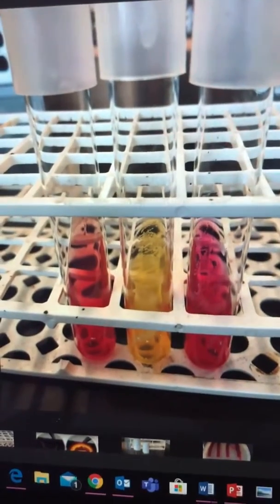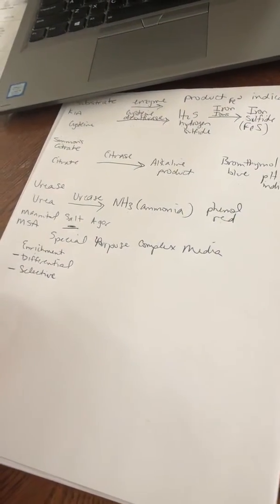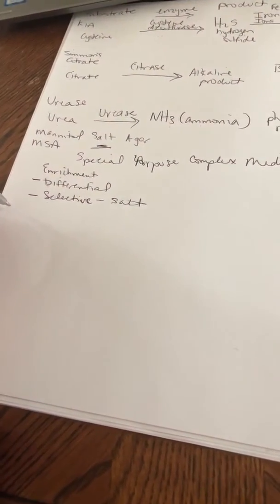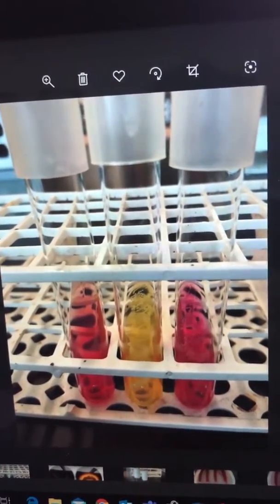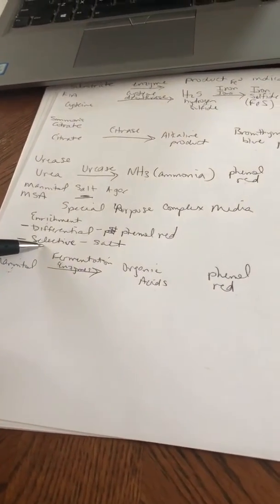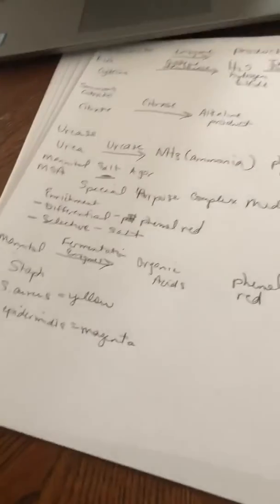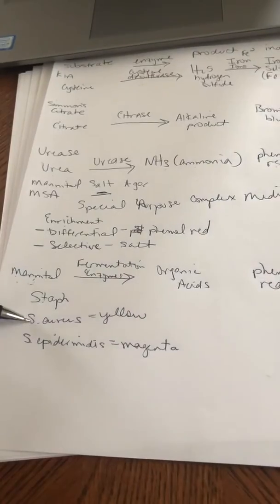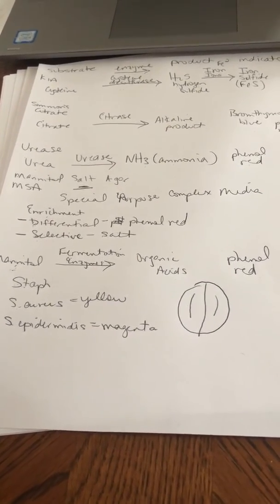Mannitol Salt Agar (MSA)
Walks you through the MSA chemical equation and that this media is both differential and selective.